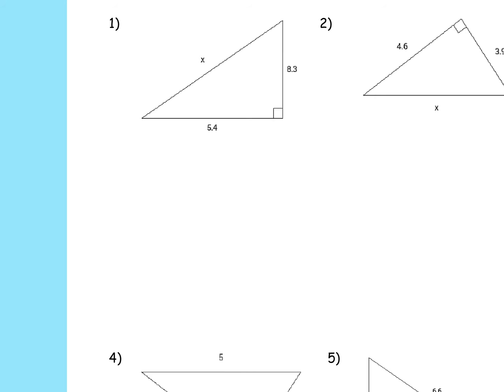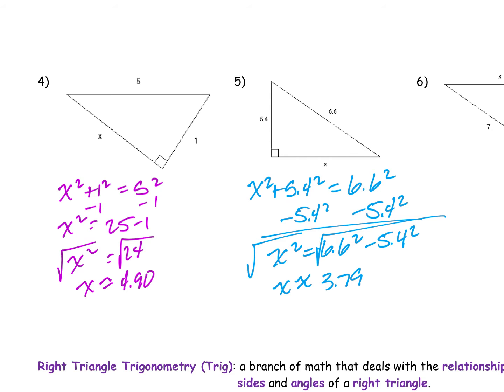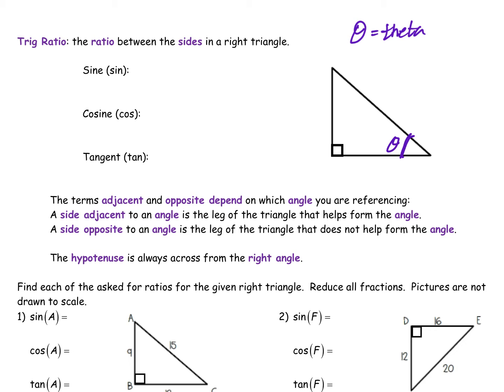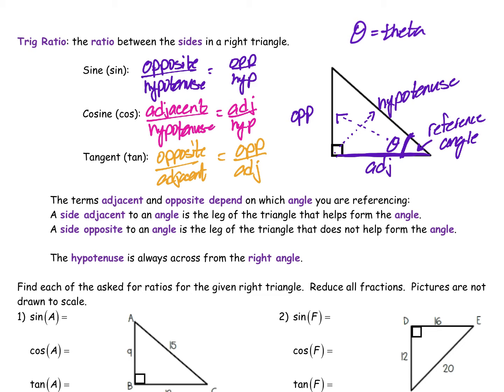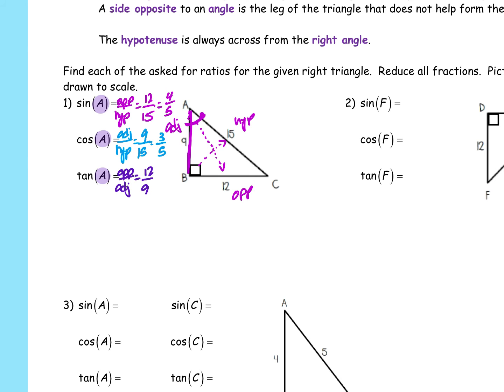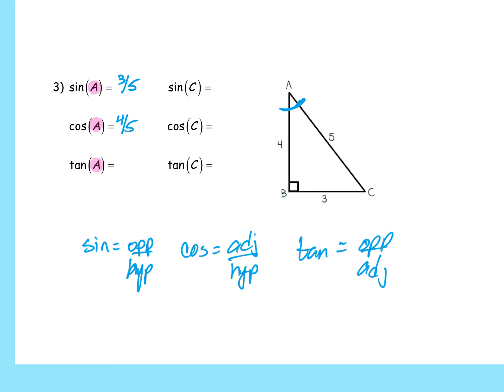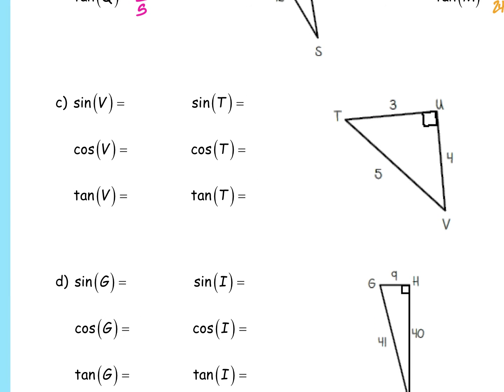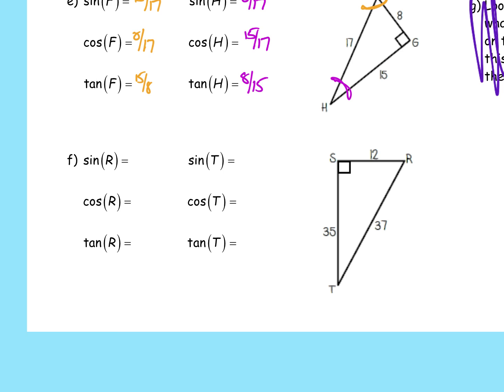Lesson 9.1 Intro To Trigonometry.mp4